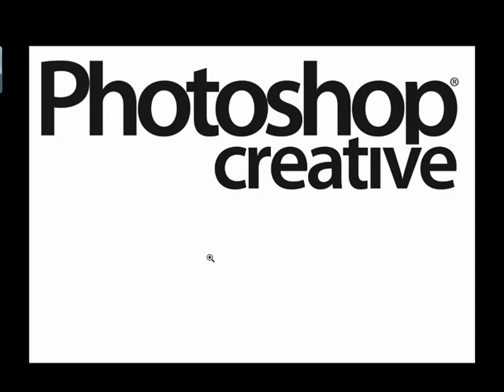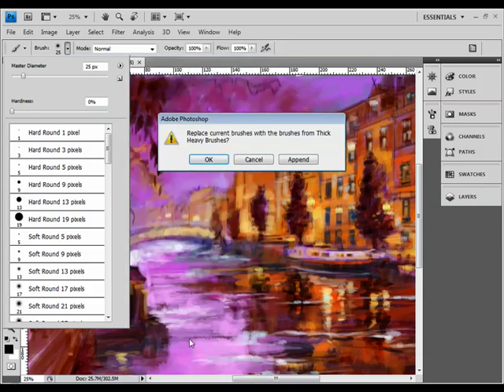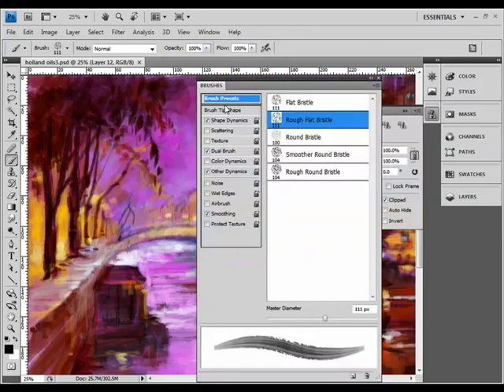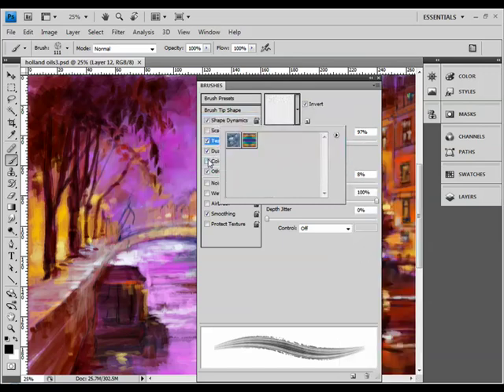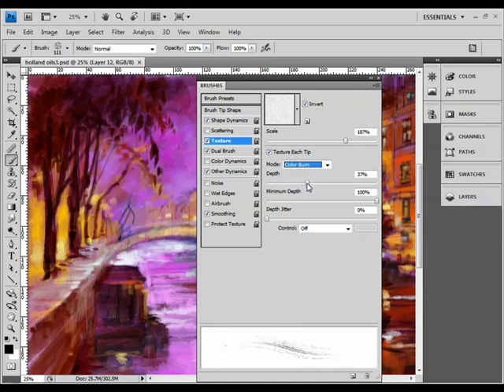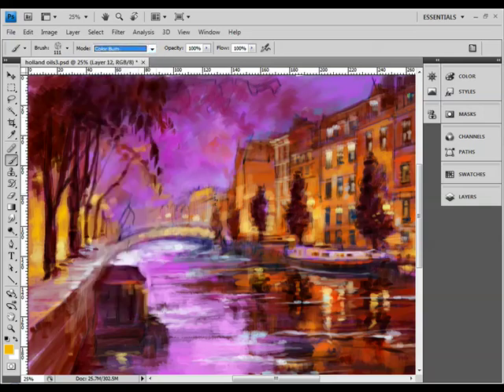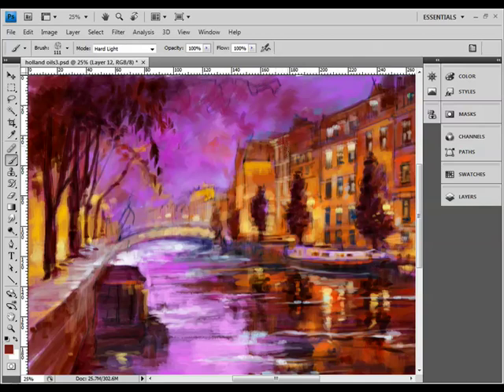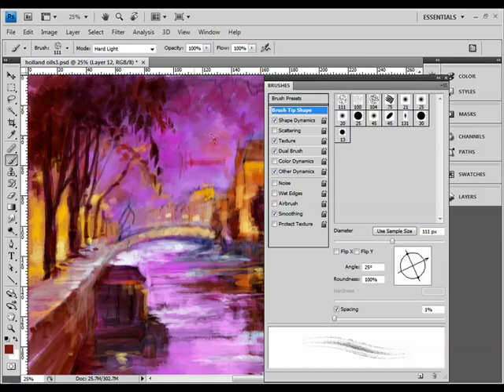Oil painting in Photoshop